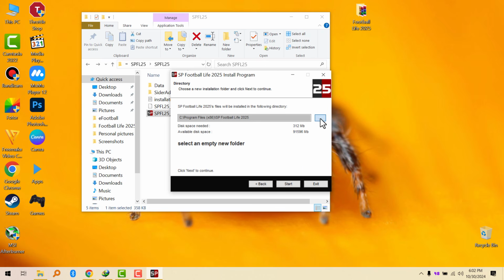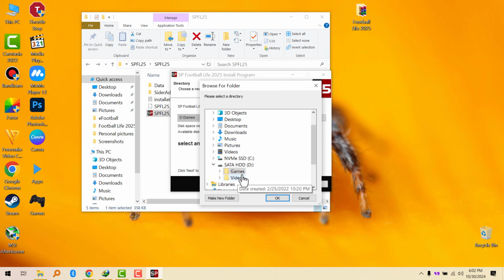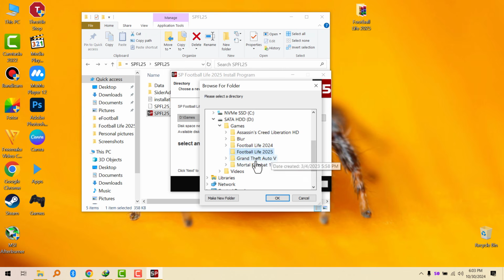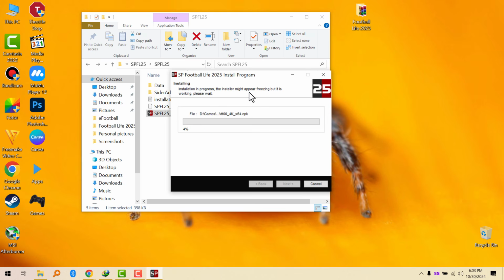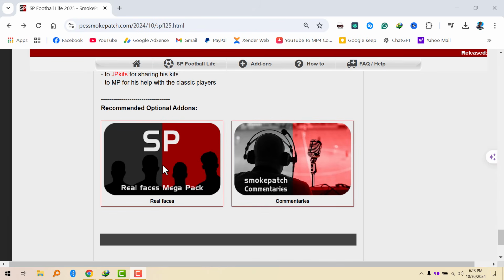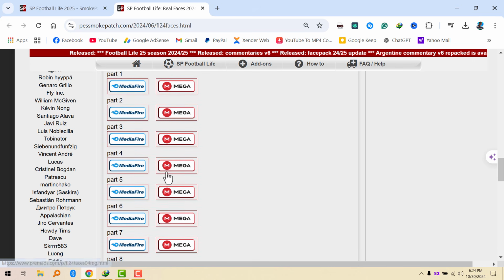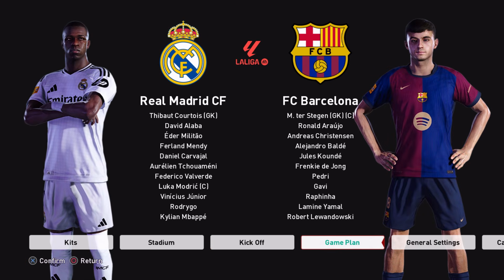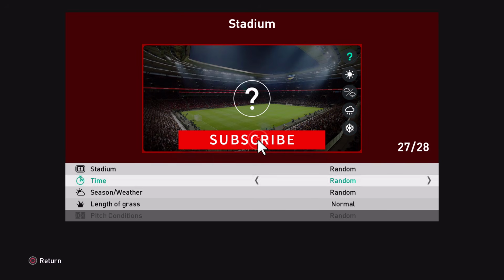How To Download & Install SP Football Life 2025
Smokepatch Football Life 2025
version 1.00 (21.Oct.2024)
update 1.10: (31.Oct.2024)

Update 1.1 changes:
- imported new players (mostly youth)
- updated more kits
- various corrections and updates

Update options:
1. Update and Install new EDIT file (applies new transfers)
this option will fully update the content and transfers of football life 2025, any edits or customization made in edit mode will be reset.

2. Update without replacing EDIT file (No transfers update)
this option is similar to the full update option but without installing the new edit file, this option will keep all edits done in edit mode but will not apply squads transfers, newly imported players will be available as free agents.

Update notes:
- it is possible to use edit file from first version
- it is possible to continue career mode from first version.
- more updates will be available when there is sufficient progress.
- irregularities in the 2.bundesliga schedule has not yet been addressed.

CAUTIONS:

1- FL uses batch files that can be flagged as possible potential malware, SP files are safe, users are required to prevent AV from blocking or deleting the game files. to prevent AV from deleting the installed files, add the game folder to AV exclusions

2- do not replace the sideraddons folders or servers with customized or older version, users can add mods to the new pre-installed FL25 sider.

3- Its important to run the installer as administrator. (right click / run as admin)

FL25 Main Changes:

- updated the database for the new season 2024/25
- updated the gameplay
- updated graphics/audiovisuals
- updated preinstalled addons

Details:

Database and graphics:

- updated players stats
- updated teams squads season 24/25
- updated teams selection
- added new ML managers
- fixed (reset competitions) in edit mode
- limited number of free agents (will enhance career modes)
- added a 2. Bundesliga.
- updated graphics (kits, boots, balls, ...)
- updated sider addons

* database reference can be found HERE
* FL25 database updates every couple of weeks

- added the 2nd division league of Germany

modifying the leagues structure is a challenging, most of the leagues format (like champions league) remains the same format, the 2.bundesliga is added for the first time and its stable, with some drawbacks:

- only 14 teams (out of 18) are added in this league for stability reasons.

- this league cannot be viewed in edit mode, but the teams in this league can be viewed or edited in edit mode, located in the classics and others category

- the first game of the season shows (day19), instead of day 1
- competition server heavily customized based on (Gerlamp) server.

Installation:

1- Extract all the installer files then run (SPFL25_setup.exe) as administrator.
2- Select a directory (select an empty folder: do not install over an existing game)
3- Start Football Life from (FL_2025 start.exe) or the shortcut on your desktop

System (Minimum) Requirements:

Windows 7 SP1/8.1/10/11 (64bit)
Intel Core i5-3470, AMD FX 4350
8 GB RAM
NVIDIA GTX 760, AMD Radeon R9 270X
2 GB VRAM
DirectX 11.0
25 GB hard disk space minimum
1280 x 720 resolution

* higher system specs are recommended for high resolution and quality